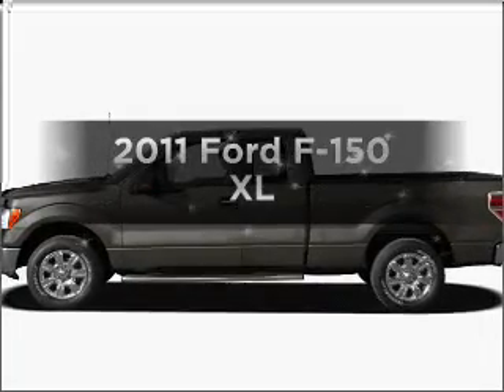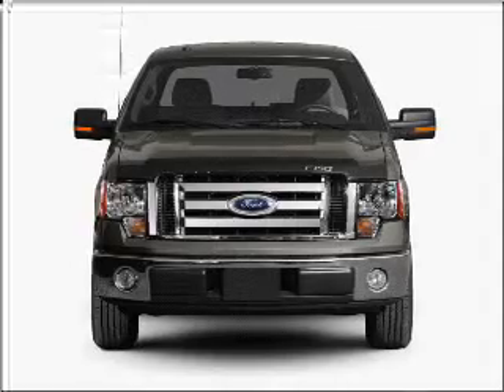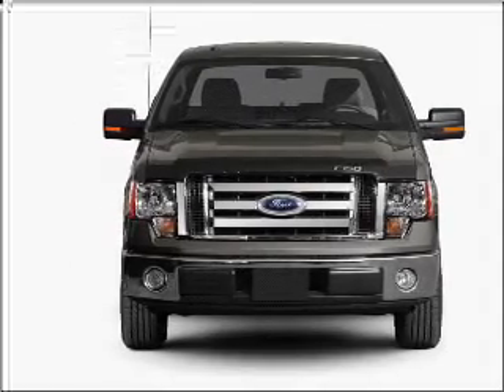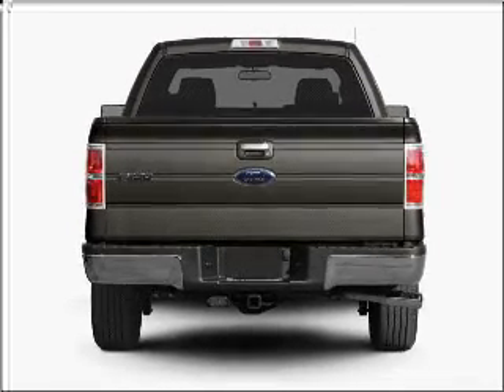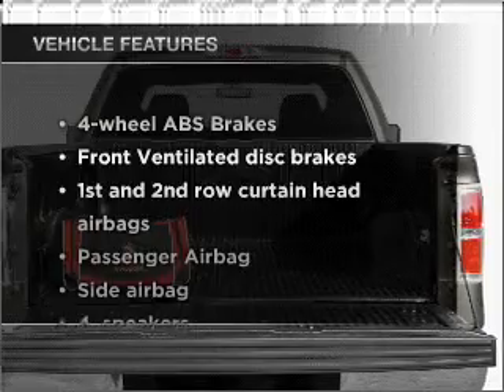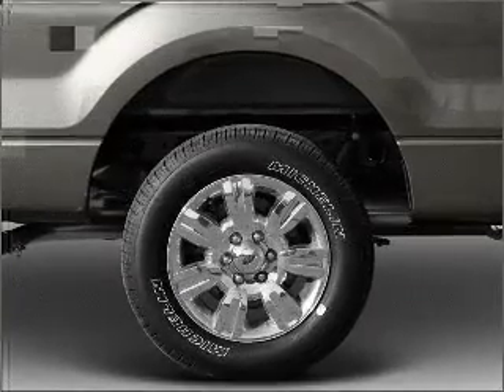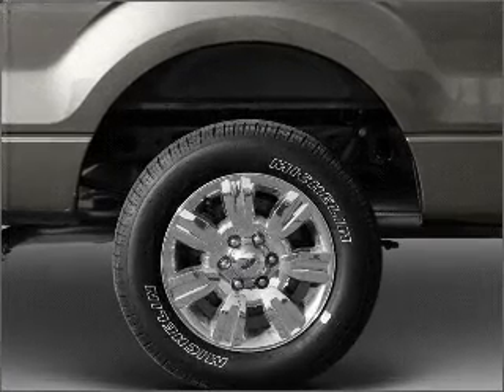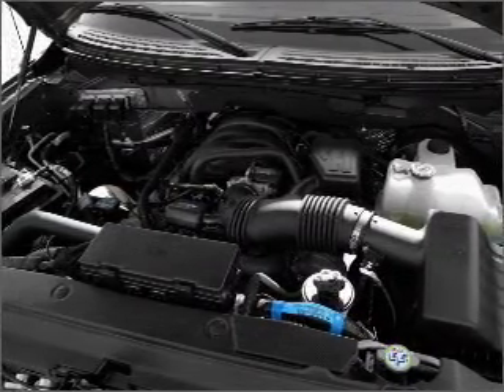2011 Ford F-150 - Fort Mill SC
Year: 2011
Make: Ford
Model: F-150
Trim: XL
Engine: 3.7 liter 6 cylinder 24 valve
Transmission: 6-Speed Automatic
Color: Oxford White
Mileage: 0
Address:
801 Gold Hill Rd